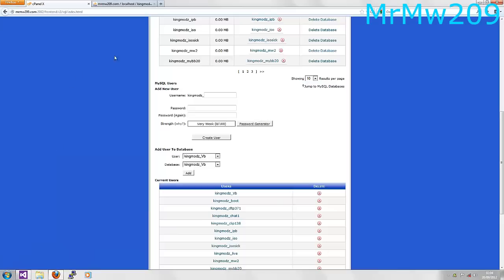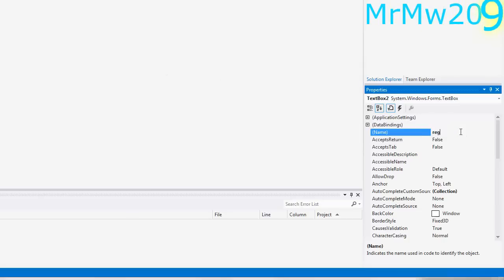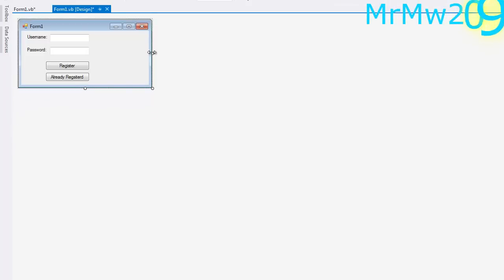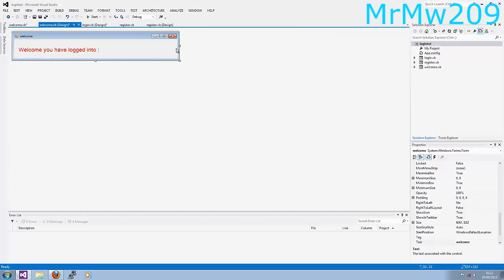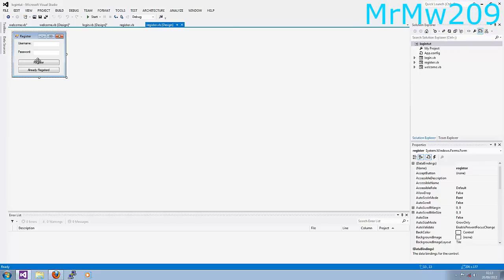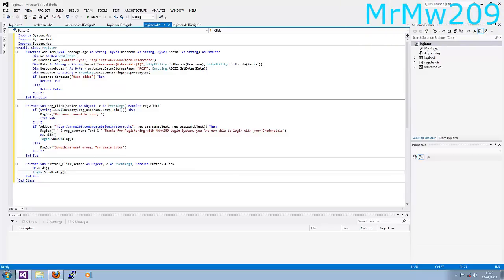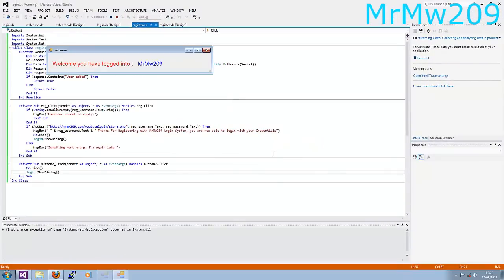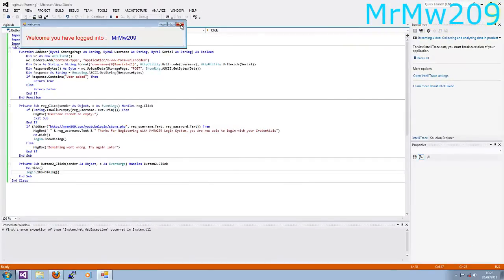Visual Basic Programming Tutorials 09/28/12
★★Be sure to sub for more!★★

2 forms i.e register and login
2 buttons on register form
1 button on login form
2 labels on each form